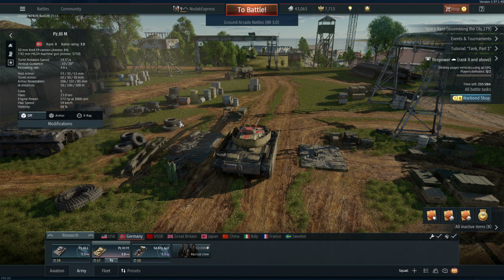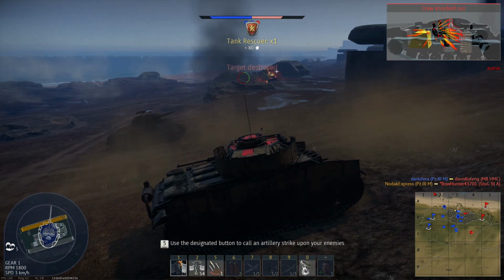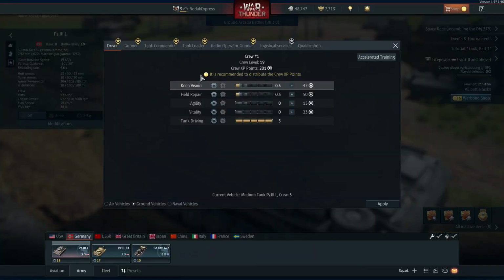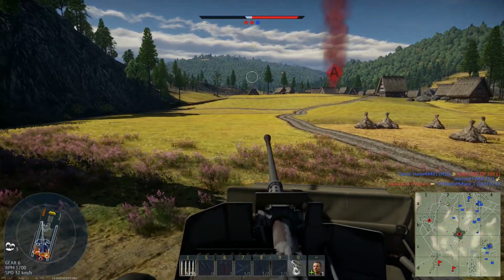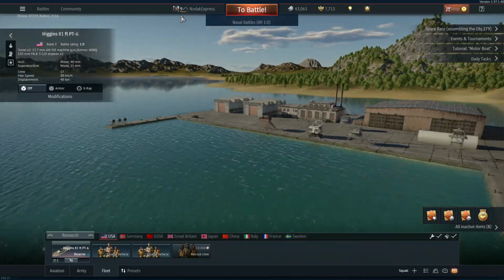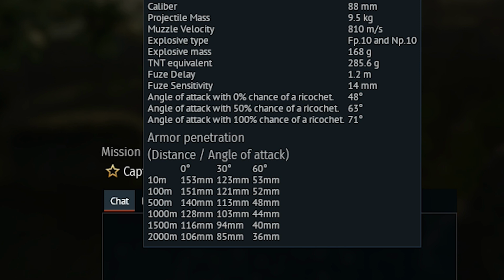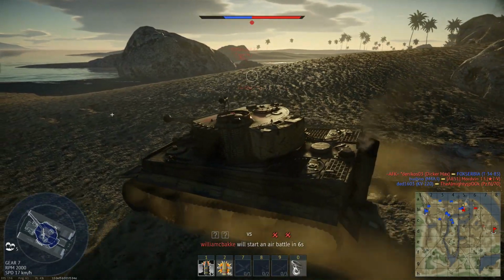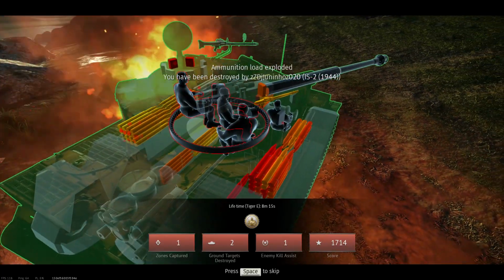Gaming Comfort Food: War Thunder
I decided to take a bit of break and return to one of my all-time favorites! Luckily, it also happens to be perfect for gamers on a budget!

WarThunder first got my attention for the aviation battles, but the tank and naval battles are pretty great too! In this video we're taking a look at some of the early game tank battles. I've played this for hours and hours on the PS4, but I'm entirely new to the PC version/controls. Plus - I can't transfer my progress from the PS4 (Gaijin, plz)- so I'm starting from scratch on the research trees and unlockables!

I hope everyone is doing well with coronavirus and social distancing! Do you have any 'comfort food' games? Have you developed/renewed any hobbies? Reading, exercise, etc.? Share your COVID-19 time-killin' hobbies in the comments!

Timestamps -
T-34 Charge: 0:02
Gaming Comfort Food: 0:39
Final Fantasy 7 Remake: 1:44
Customization and Toilet Paper: 6:19
Deathly Hallows & Harry Potter: 6:43
Crew Advancement: 6:53
Coronavirus thoughts & Channel update: 11:30
Research: 12:00
Toilet Paper Armor, the way of the future: 14:30
Comrade to the rescue: 20:20
lil' Sherman: 21:08
Final Thoughts: 21:16
Poor Snowman: 21:16